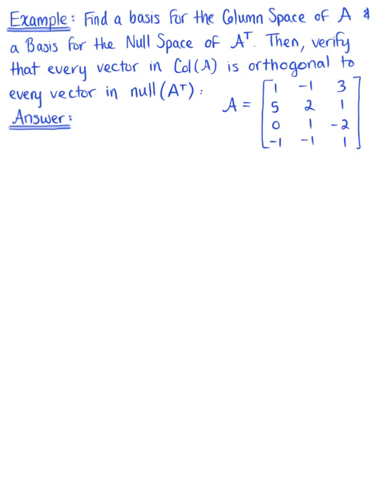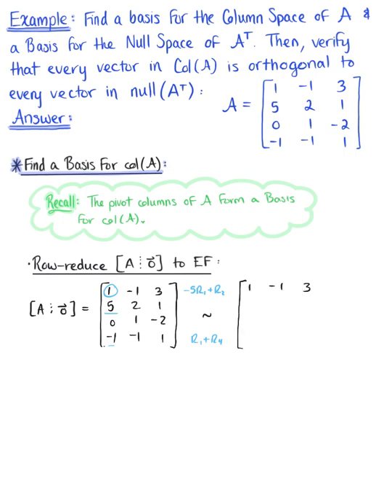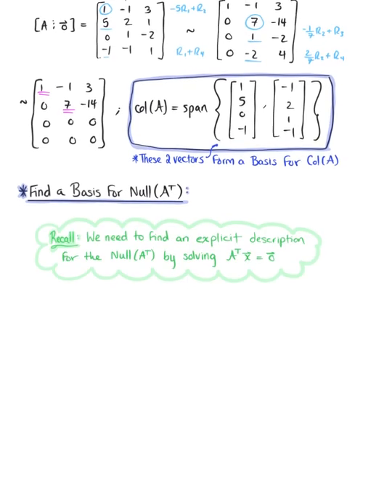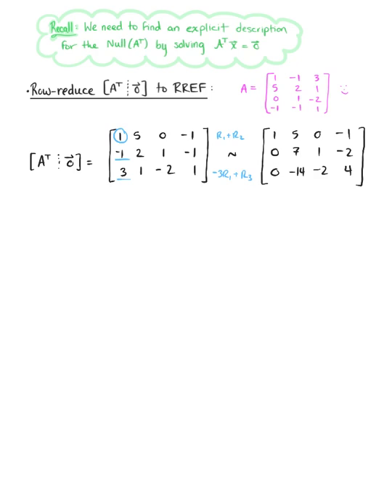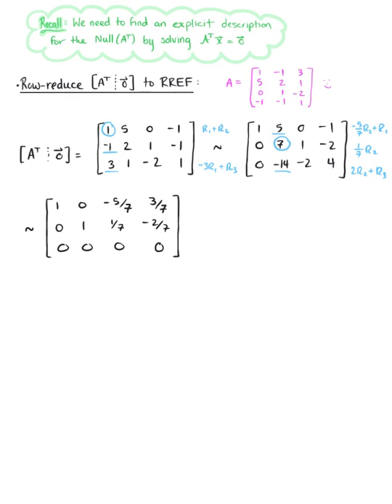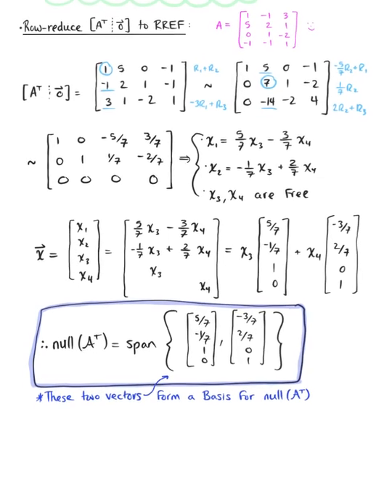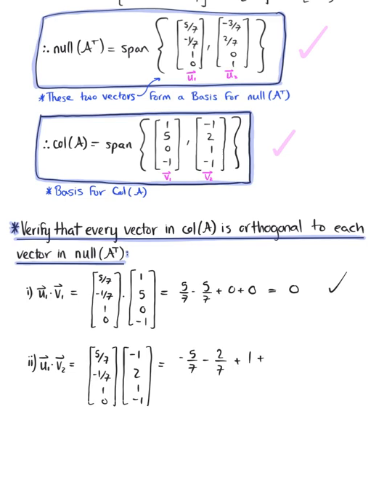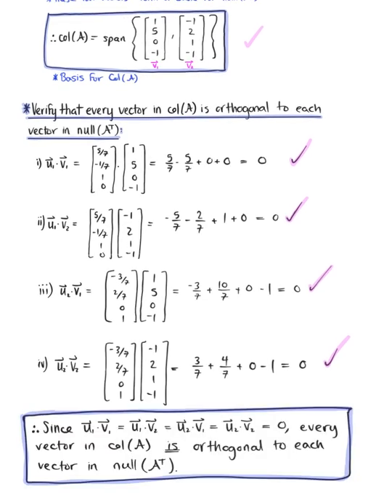Orthogonal Complements (Example 3)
Find a basis for the column space of matrix A and a basis for the null space of the transpose of matrix A. Then verify that every vector in column space of A is orthogonal to every vector in the null space of 'A transpose'.